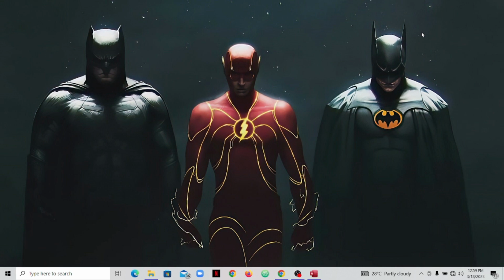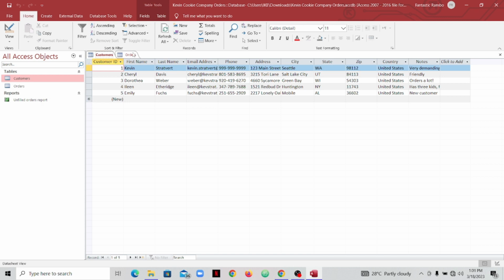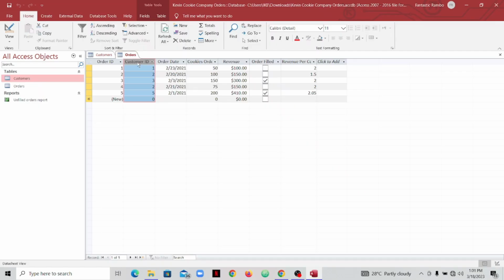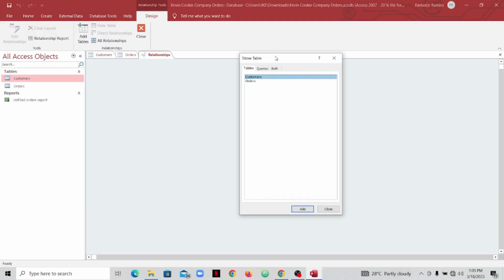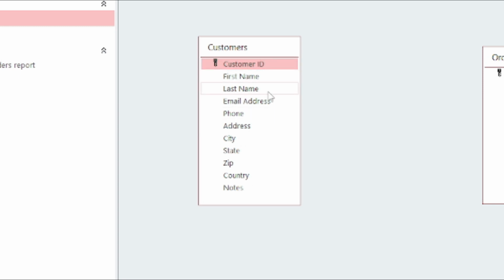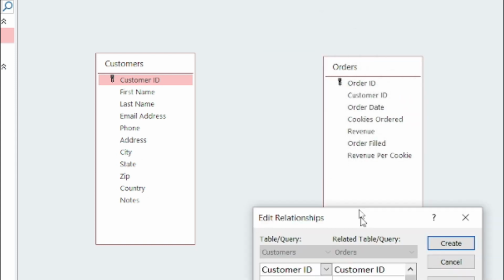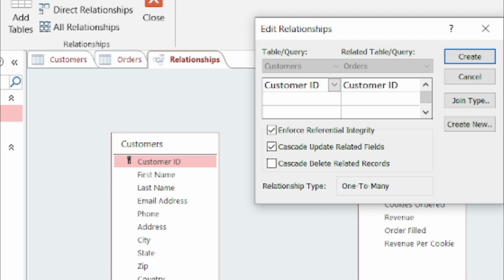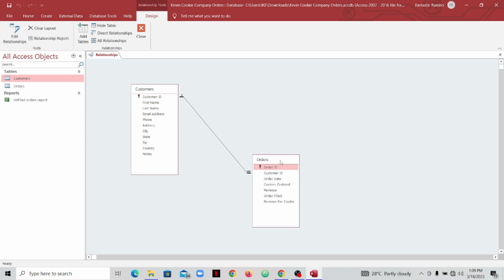Ms Access Database Relationship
Microsoft Access 2016 Tutorial: Linking the Tables and Defining the Relationships